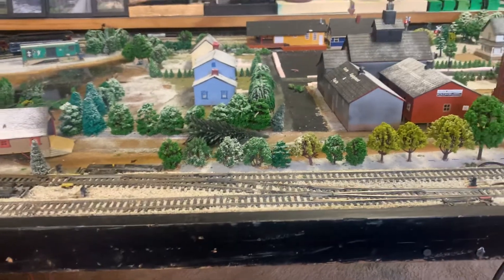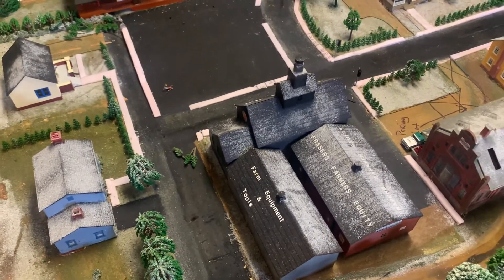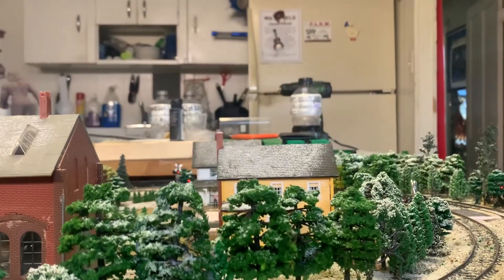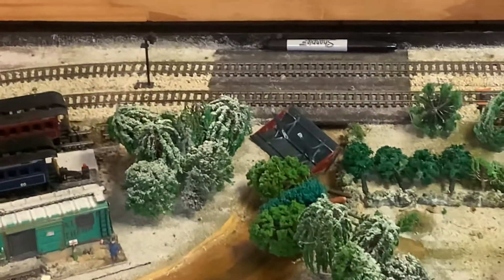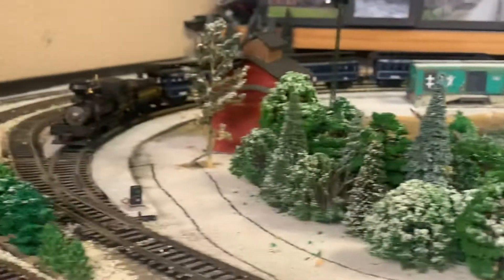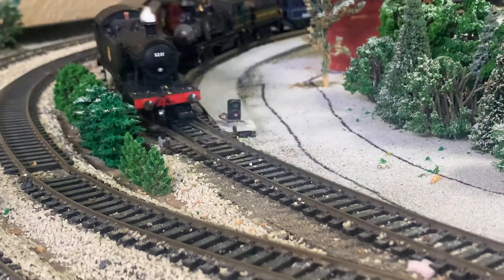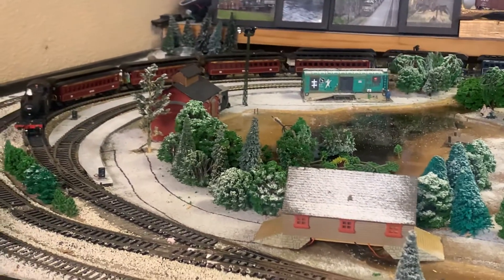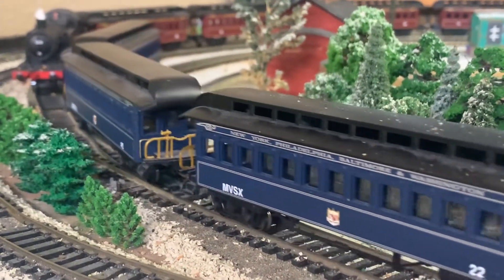MVSX layout update